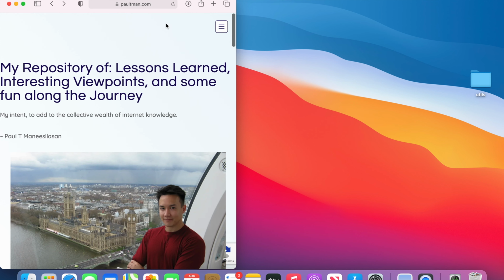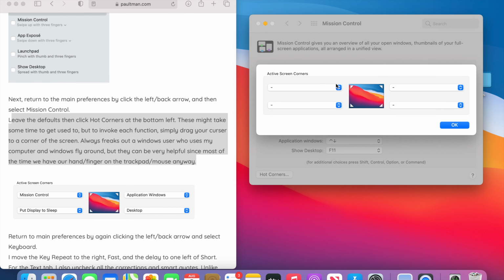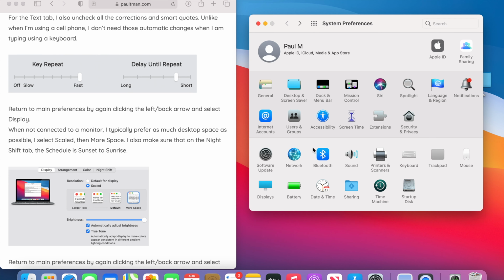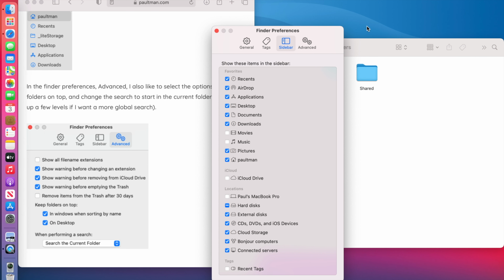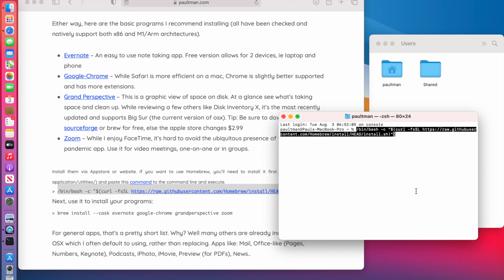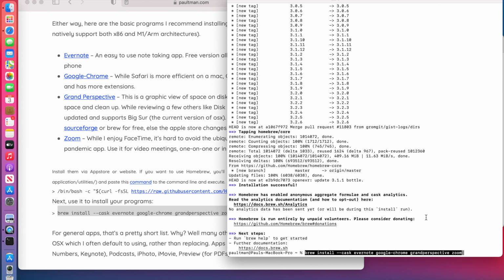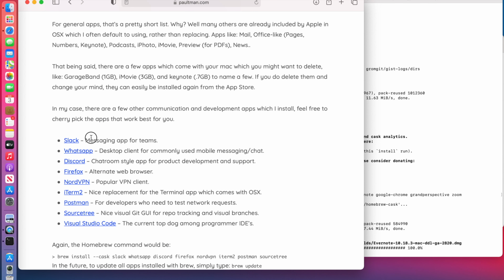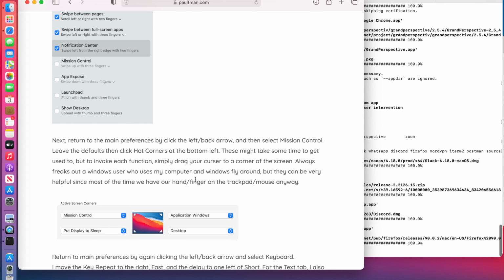Setup a new Mac in 2021 with Big Sur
This video a walk though for setting up a new Mac using Big Sur.  This video will setup general preferences, explain a few useful apps, and show you a quick/automated way to install them.

For developers, there is a follow on on video/blog post to add more programs for developers and introduce you to version controlled .dotfile configuration.

There is also a third video/blogpost for developers to setup a development environment from scratch using visual studio code along with useful extensions, and code linting with a popular style guide.